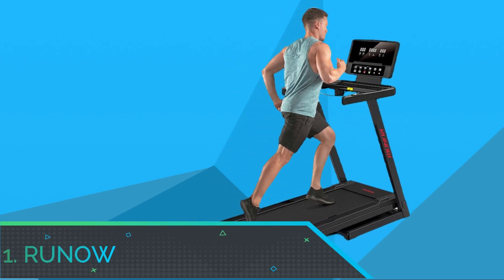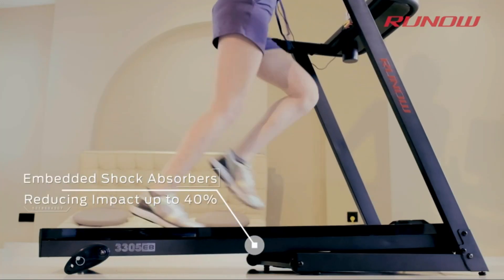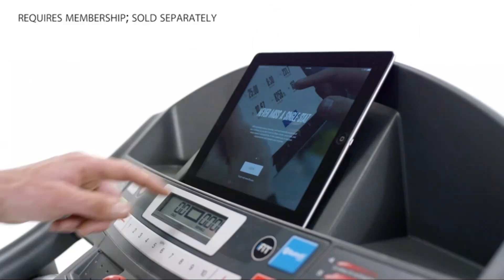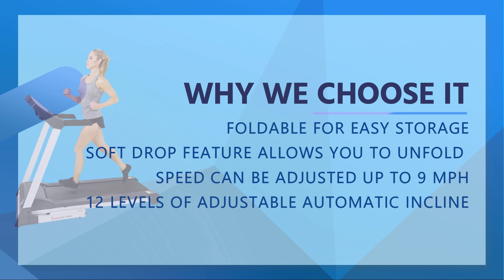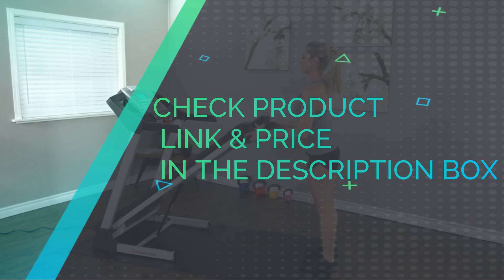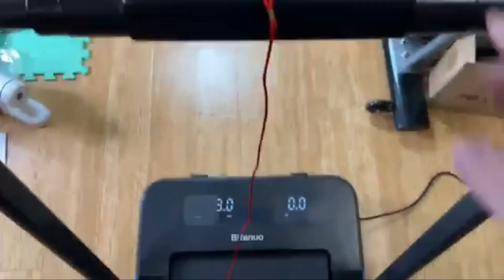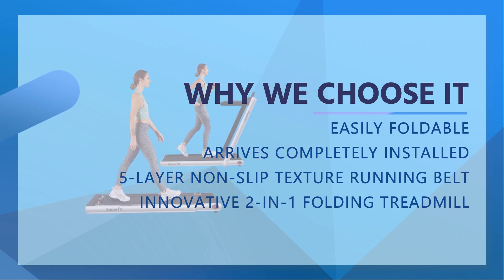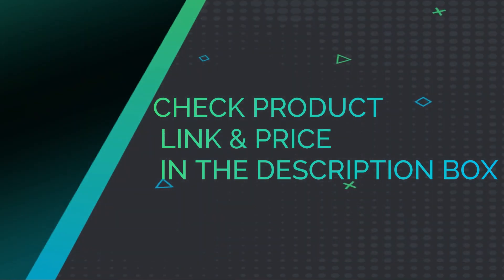Best Folding Treadmill for Small Space in 2022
Click these links to check the current pricing for the 5 Best Folding Treadmill for Small Space on our list Top_5_Best_Folding_Treadmill_for_Small_Space in 2022

***Links that we listed in this video:

1. RUNOW 3305EB/7415EA Foldable Treadmill-

2. Weslo Cadence G 5.9i Cadence Folding Treadmill-

3. Sunny Health & Fitness SF-T7515 Smart Treadmill-

4. BiFanuo 2 in 1 Folding Treadmill-

5. Goplus 2 in 1 Folding Treadmill-

We hope you enjoyed this video and found it helpful. We have reviewed hundreds of the Best Folding Treadmill for Small Space, and we've made the following list of the Best Folding Treadmill for Small Space available in the market today. These Best Folding Treadmill for Small Space are some of the most popular brands and models on the market; they're also made by some of the top manufacturers in the fitness industry. As a team of fitness equipment experts, we strive to find the right Best Folding Treadmill for Small Space for you—one that fits your specific needs and budget. Our research takes into consideration brand, quality, features, durability, and price; so you can decide which device is best for you. The purpose of our research is to help you find the perfect Best Folding Treadmill for Small Space.